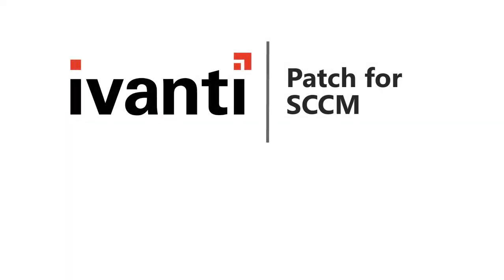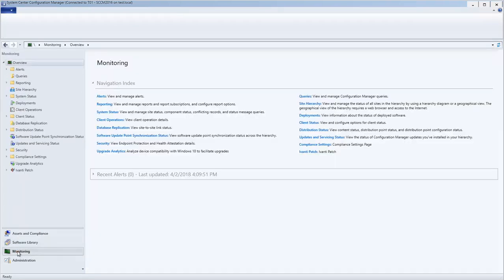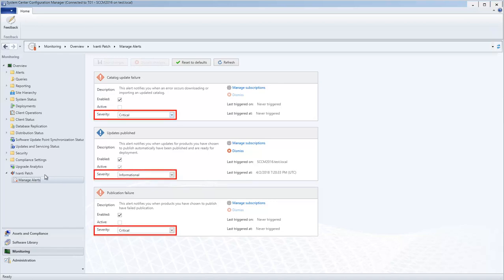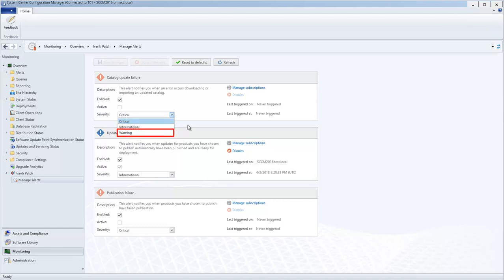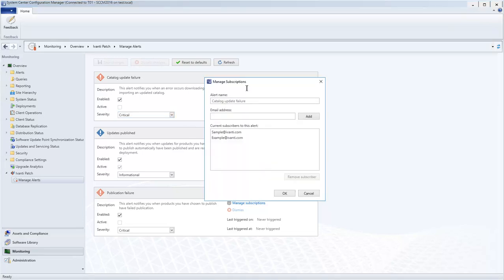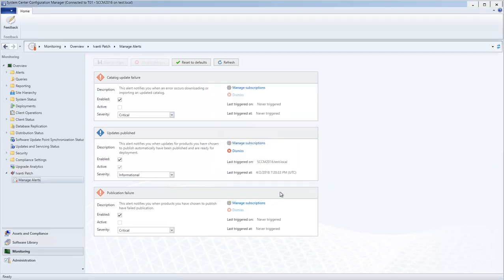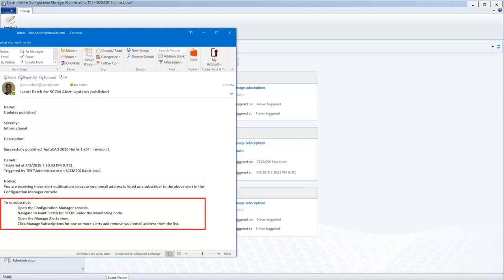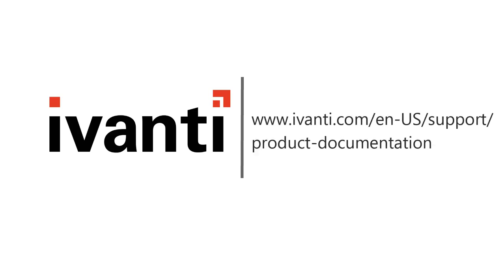Patch for SCCM 2.4: Introduction to Alerts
Shows how to configure alerts and view them using email notifications.